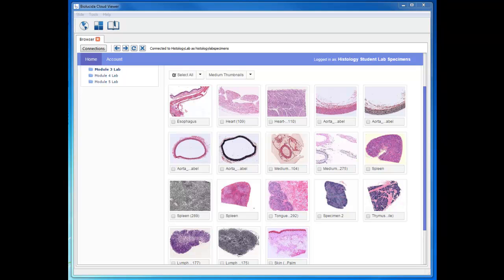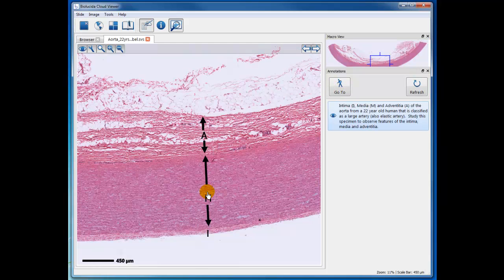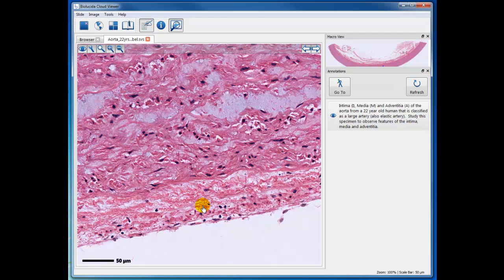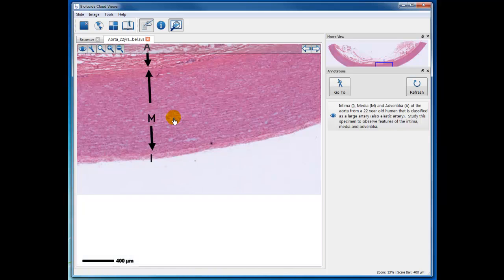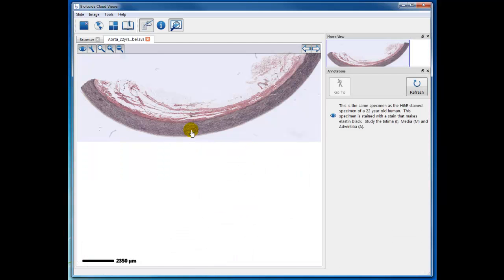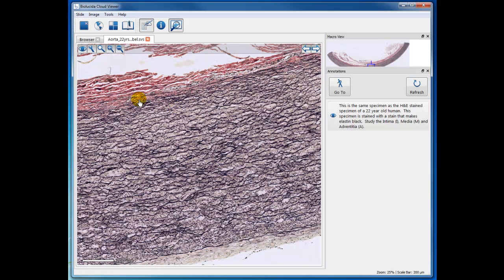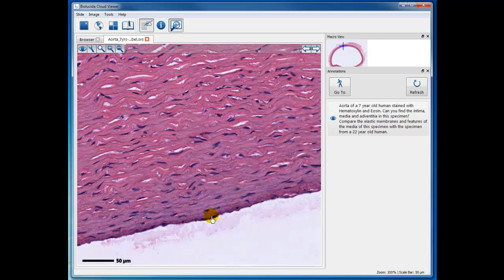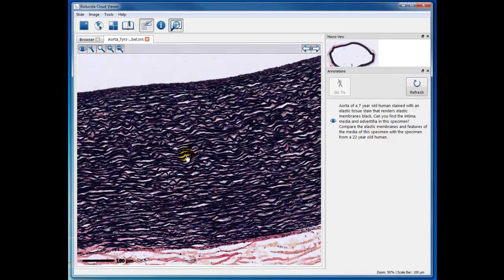Module 3 Aorta Specimens